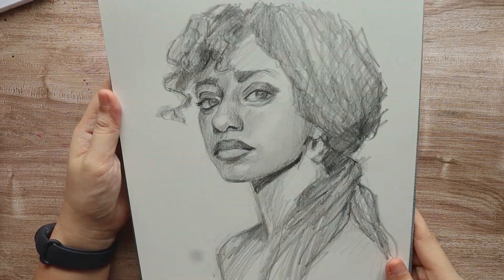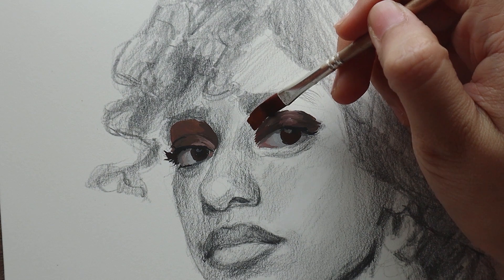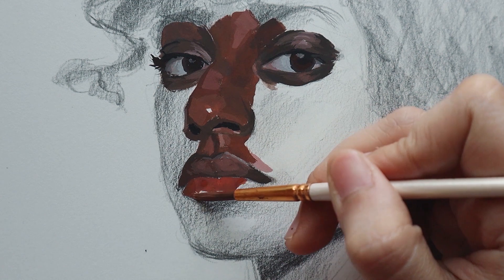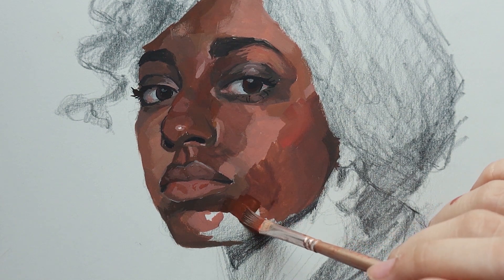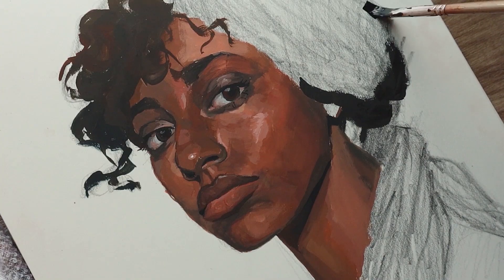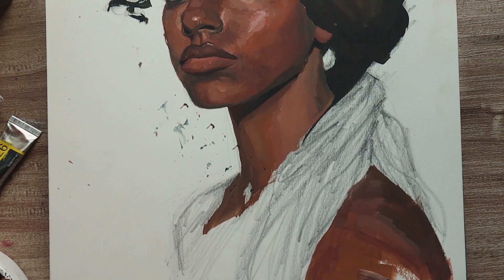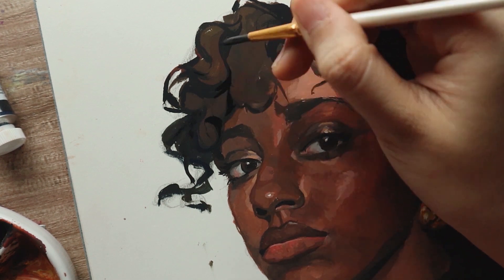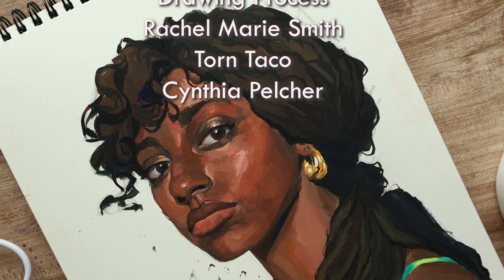Paint with me / Gouache Portrait Painting Process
Materials in this video:
-Cotman watercolor paper
-Holbein artist’s gouache
-Art basics texture brush
-Giorgione watercolor brushes